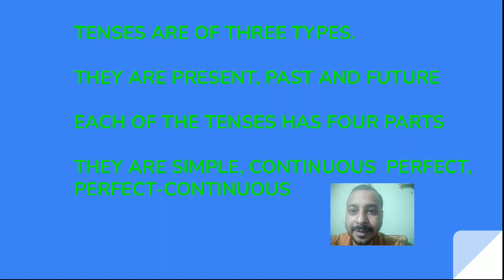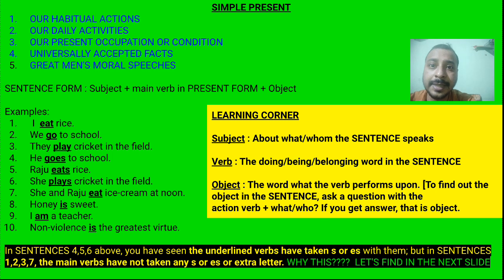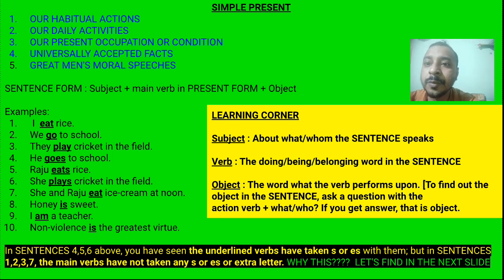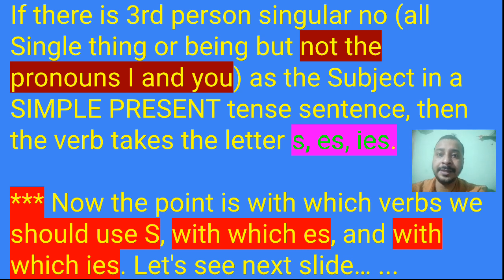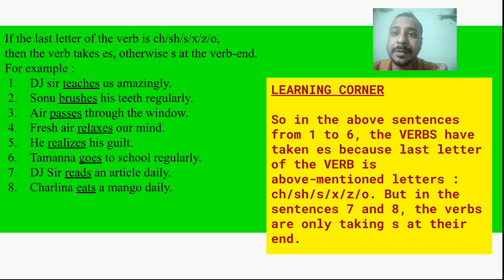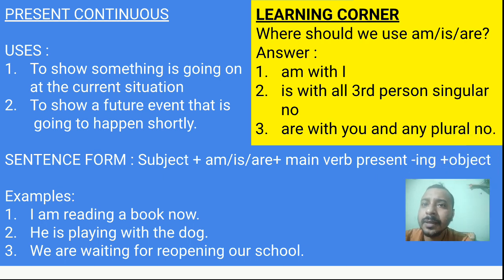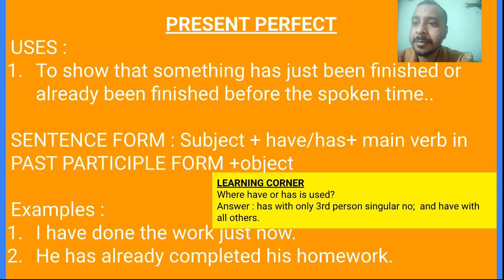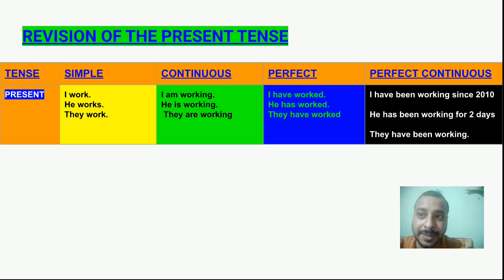PRESENT TENSE COMPLETE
Through this video, the learners will have a good concept of THE PRESENT TENSE